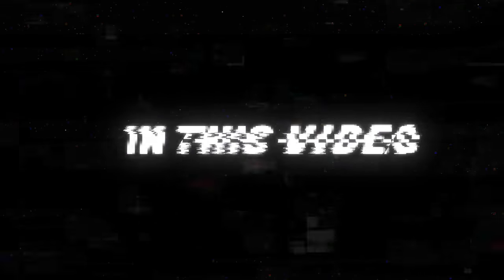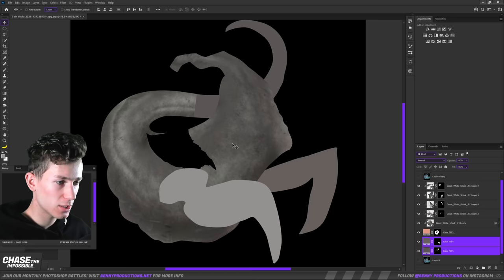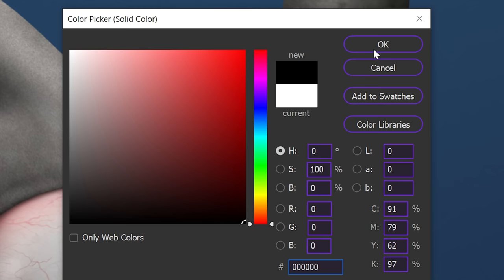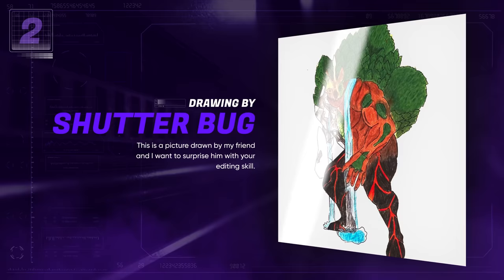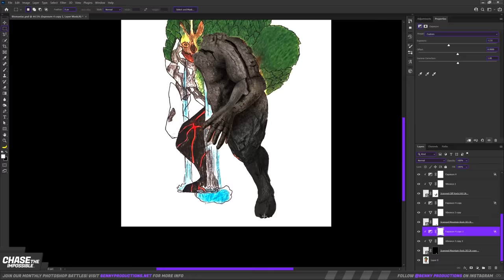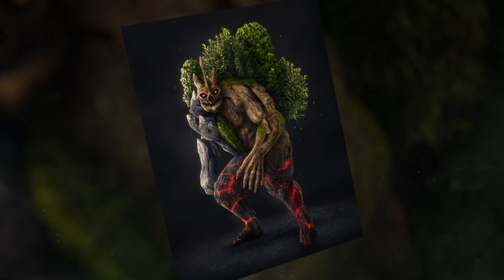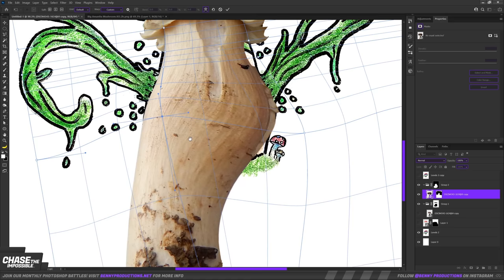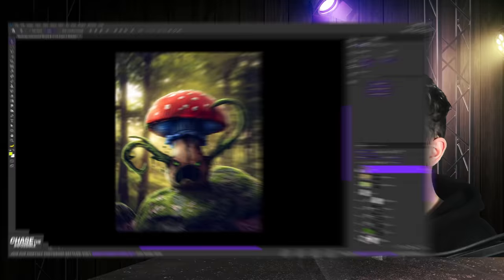Photoshopping YOUR Drawings! | Realistified! S2E3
In this third episode of realistified! I'm turning YOUR drawings into realistic artwork using photoshop! This time I'm doing a horrifying sea creature, a multi landscape monster, and an angry mushroom! Like this series?

Keyboard and mouse:
►Logitech G502

Webcam/Camera:
►Logitech Brio
►Panasonic S5

Chapters:
Intro: (0:00)
Drawing 1 - Sea Monster: (1:04)
Drawing 2 - Bio Man: (8:39)
Drawing 3 - Mushroom: (14:54)
Outro: (20:52)